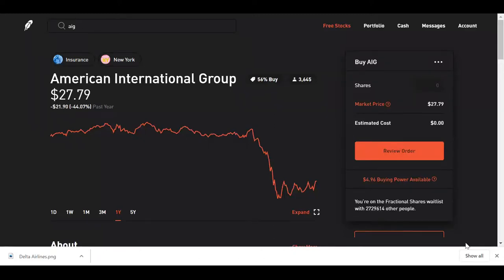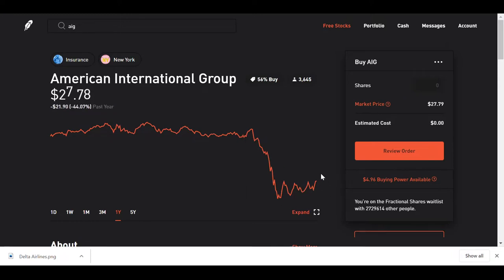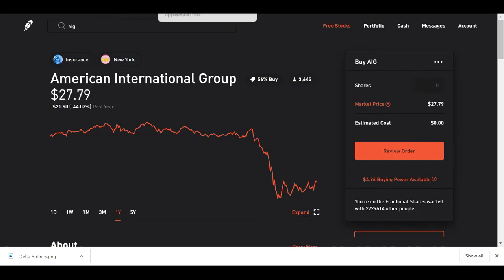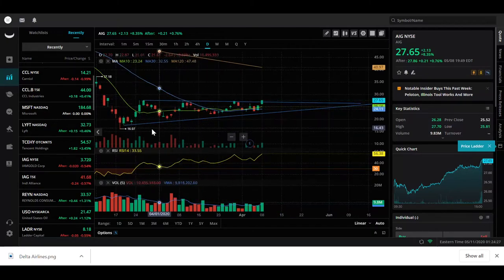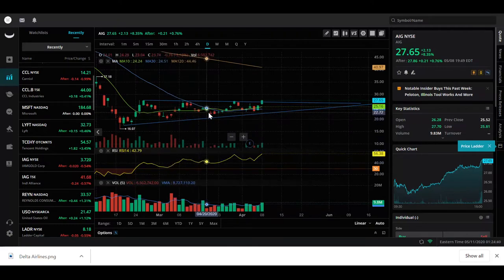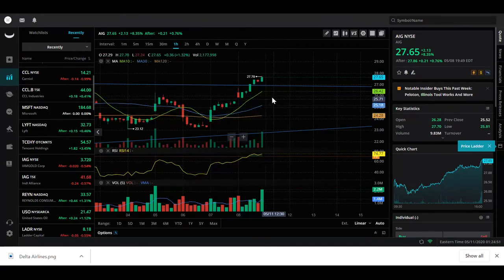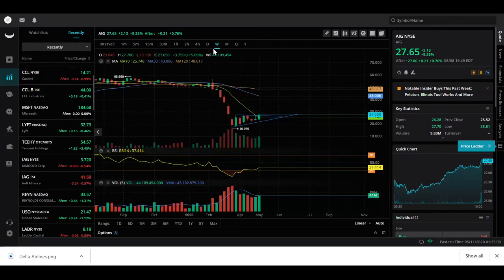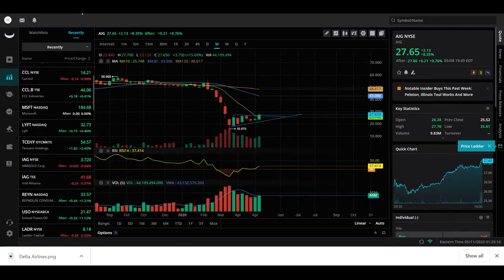American international group stock (Breakout Alert Chart Analysis) $AIG AIG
American international group stock Stock trading swing trade stock Breakout

Hey guys hope you like the video, make sure to do your own Research and Buy the dip, I am not a professional stockbroker or investors just a guy who is relaxing at home. hope you enjoyed.

2. ✅Sign up to Robinhood for your free Stock

3.

4. Trading Screener tool and heat map

6. All 64 Dividend Aristocrats Google Sheets

7.  7 Dividend Aristrocrates that average 251.43% 10yrs portfolio Google Sheets

Robinhood investing for beginners
monthly dividends
dividends 2020
monthly dividend stocks
top dividend stocks
dividend stocks to buy
best dividend stocks
best dividend growth stocks
dividend stocks
dividend stocks
highest paying dividend stocks
dividend growth stocks
dividend investing
dividend stock investing
top dividend stocks
monthly income
Robinhood app